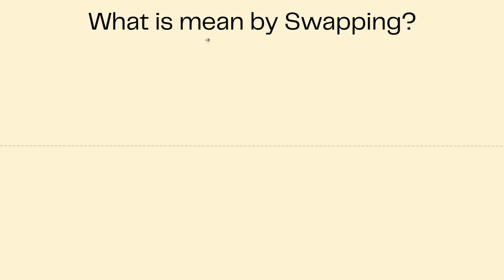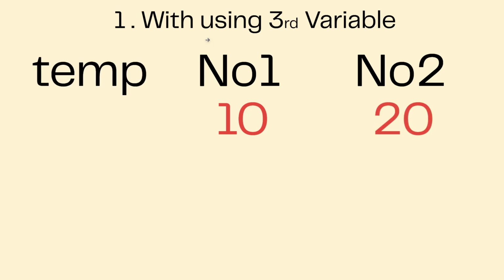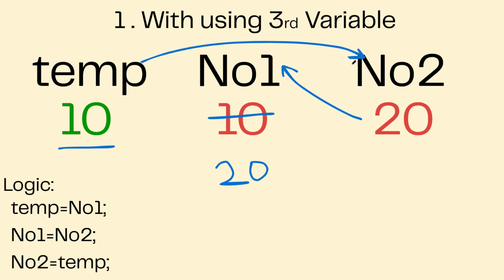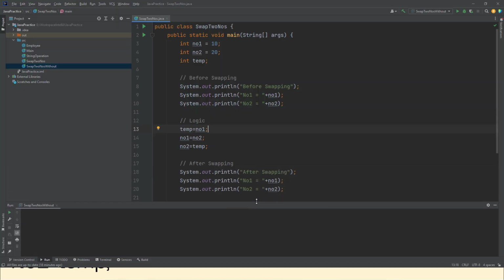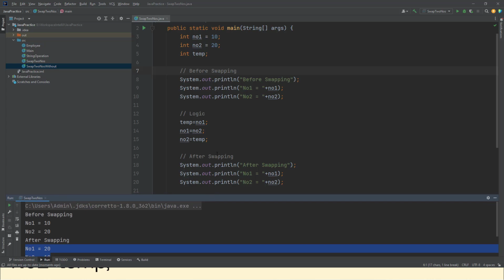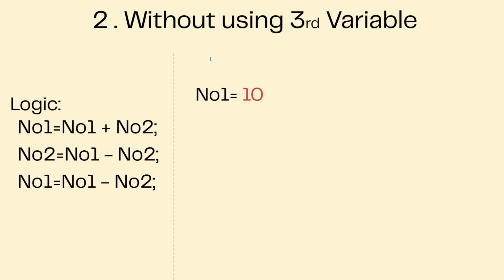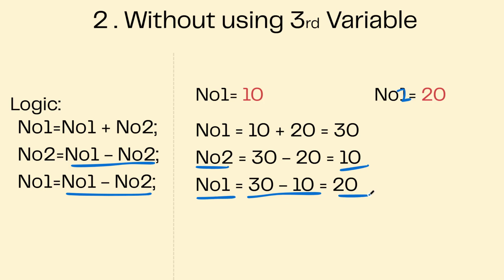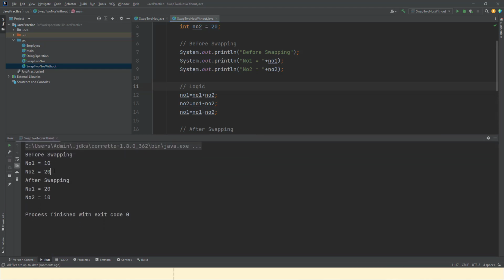How to Swap Two Nos | Java Interview Question and Answer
🚀 Crack your next Java interview with this essential programming tutorial! We break down one of the most common beginner-level interview questions: how to swap two numbers.

In this video, you'll learn:
✔️ The standard method using a third (temporary) variable.
✔️ The smart way to swap without a third variable using arithmetic operators.
✔️ A bonus look at the powerful XOR (Bitwise) method for swapping.
✔️ Live coding in Java with clear explanations of the logic behind each step.

Perfect for beginners preparing for placements or anyone looking to solidify their core Java programming concepts.